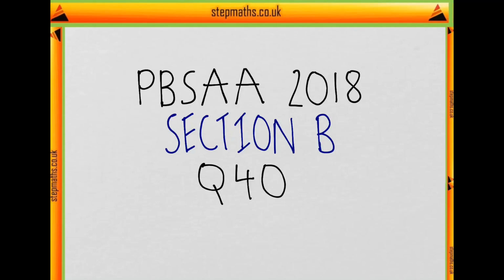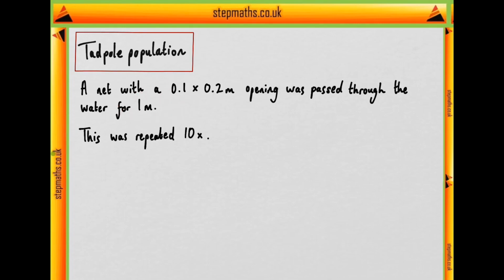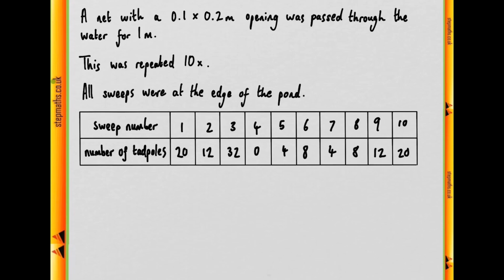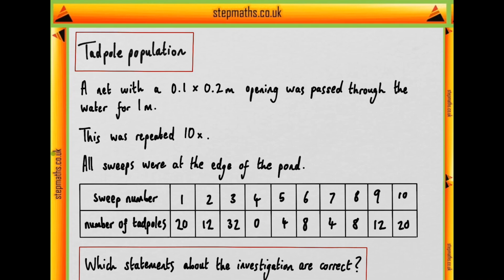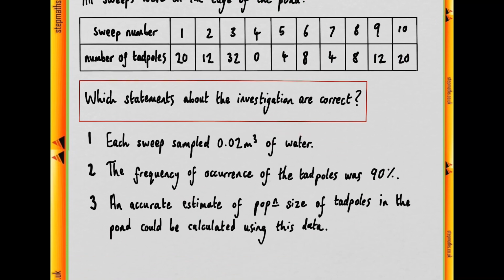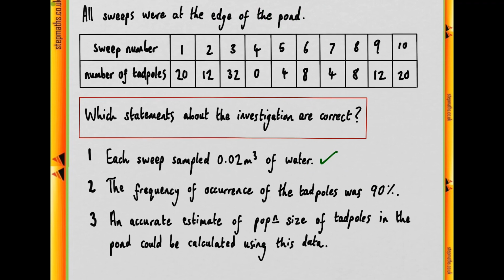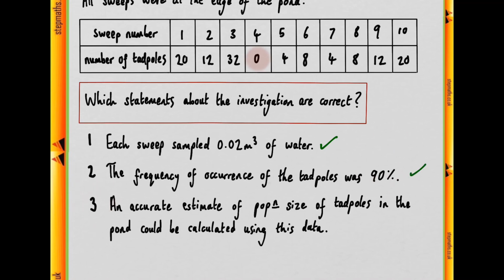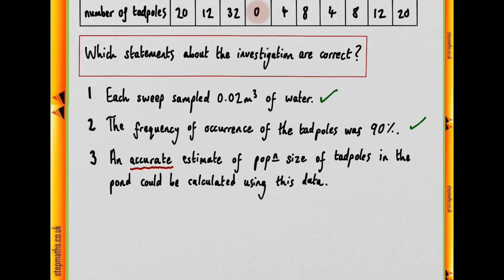PBSAA 2018 Section 1 - Q40 - Tadpole Population - Worked Solution